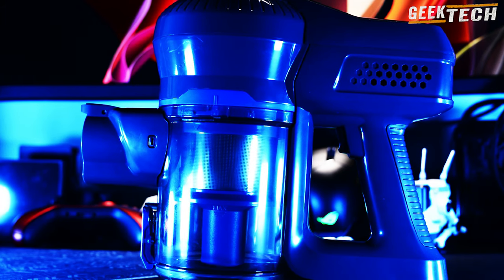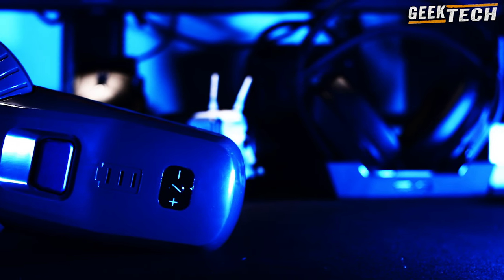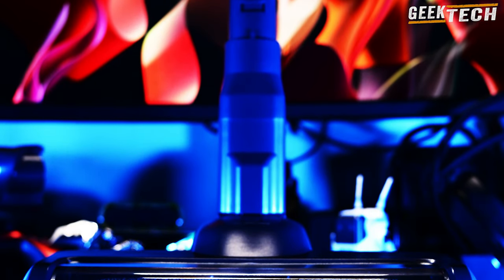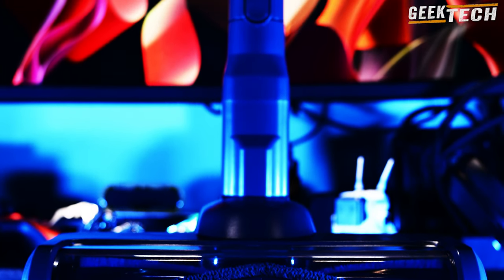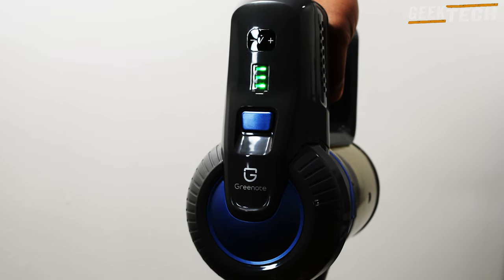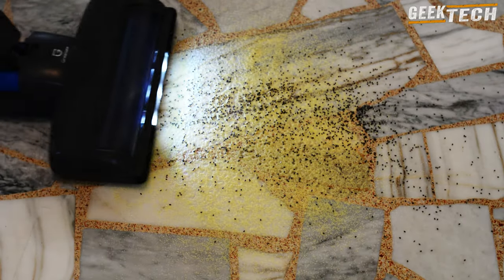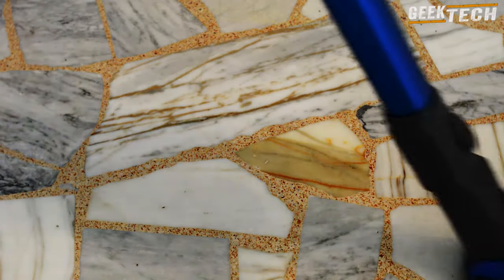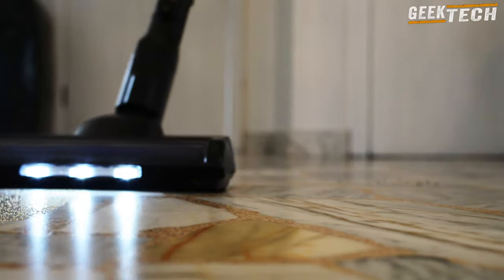Greenote GSC50 Aspirateur sans fil 23000PA 4 en 1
Un grand merci à Greenote qui m'a fourni son aspirateur sans fil GSC50 pour que je le teste ! Si vous êtes à la recherche d'un aspirateur sans fil, celui-ci vaut la peine d'être acheté ! Il a rendu le nettoyage des poils d'animaux et de la poussière dans les endroits difficiles d'accès incroyablement facile !